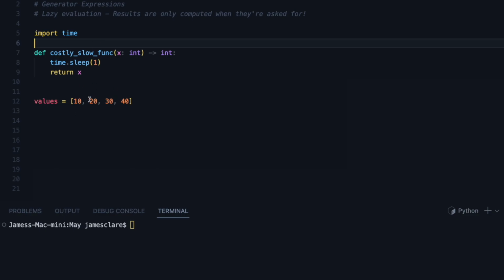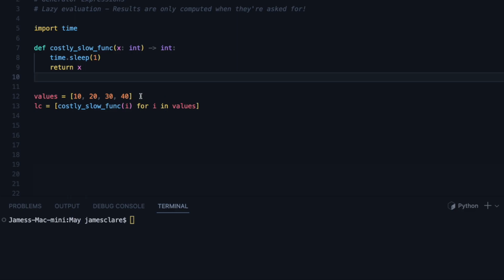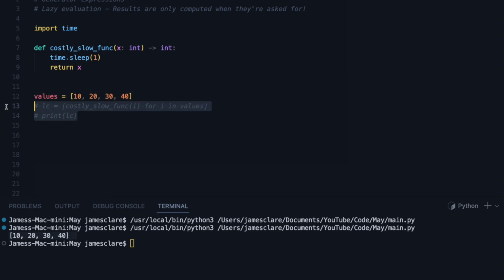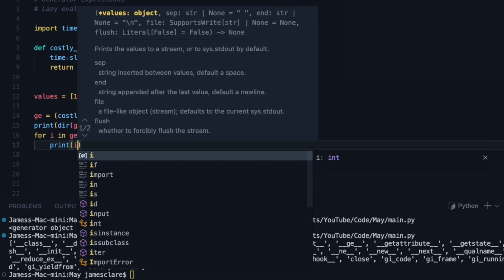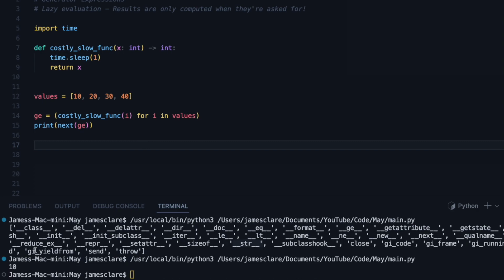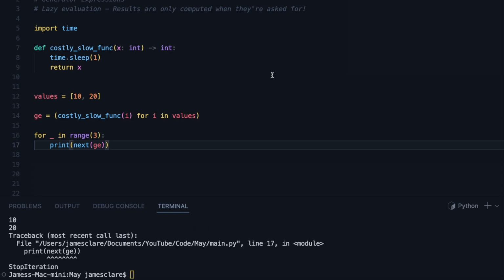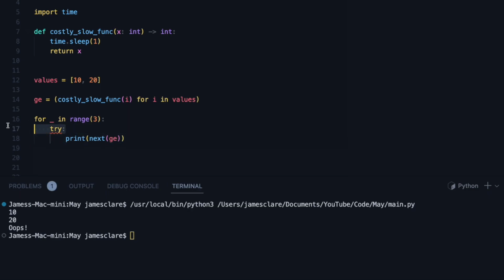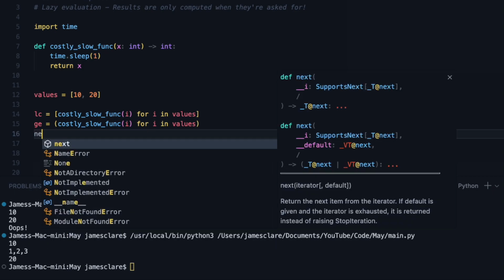Simple Python | Why Generator Expressions can be a lifesaver!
In this session we'll take a look at the 'lazy evaluation' of generator expressions, which can dramatically speed up your code, if used correctly.